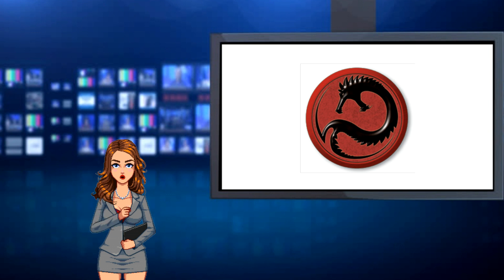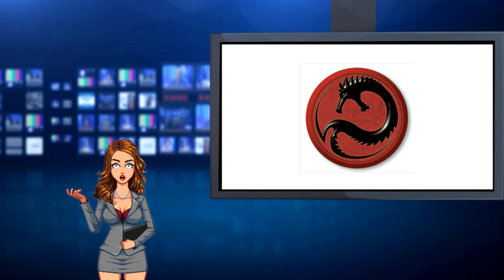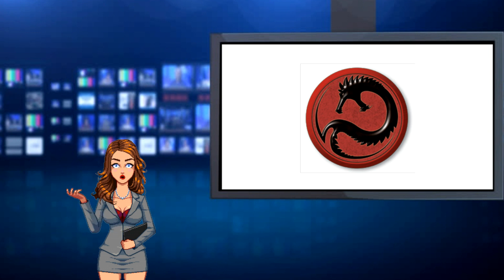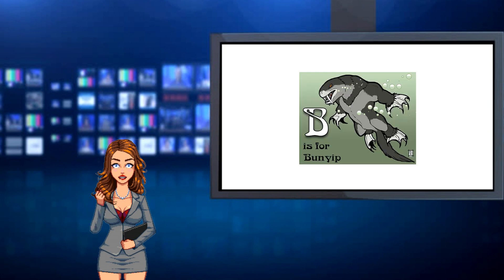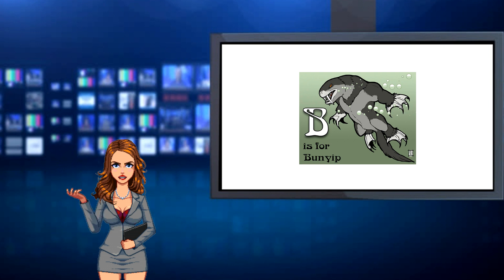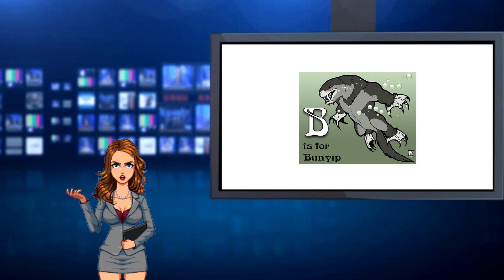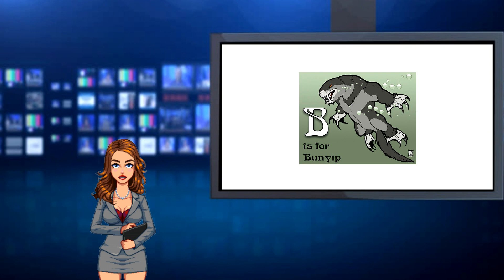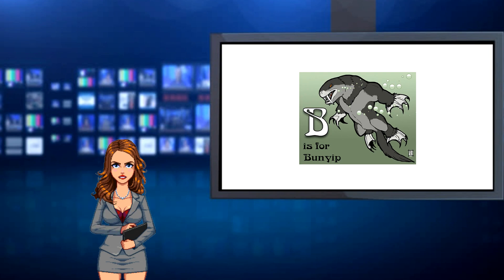Comstar Inner Sphere Wars Weekly Round Up (Part 1)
Battle Tech Warfare Online
If you want to join the action here is the link! All you need is a copy of the game battle tech!

Welcome to COMSTAR, the inner spheres most trusted name in news.

First up, Draconis Combine officials confirmed rumors that have been circulating for months that the combine is in fact under attack. Top officials are confirming at least 20 individual conflicts in the region. Specifically, the rim nations of Oberon, Outworlds, Rim worlds, and Canopus have been the main perpetrators of these attacks. Coordinator TalkPolite, top Combine Military General, complimented the Mec Warriors who lost their lives defending the state with the following statement last Monday, "Many warriors have given their lives to protect house Kurita, and we need you to continue to fight". Currently, the fighting has not changed the geopolitical landscape of the inner sphere with no change to Combine boarders. Initial reports indicate that Draconis defenses are holding firm. Whether that holds true for the coming months remains to be seen as the Periphery alliance is currently dealing with a bubbling civil war in the south.
Meanwhile, In the south, the civil war among the periphery nations continues to rage on! Yesterday the Free Worlds League declared war against the Marian Hegemony, and the  Concordat. This throws more fuel onto the fire of the conflict. "We will not tolerate hostility, such as what has taken place in recent days,"  Xin xs puz chief diplomat exclaimed. " Furthermore Xin xs puz is offering amnesty to any enemy commanders who "Swear an oath of fealty to the Captian-General, to pursue the enemies of the Free Worlds League and support its allies" It is still unknown whether any commanders will take Xin xs puz's offer.  COMSTAR will continue to monitor and report on this conflict.

In financial news, the MRBC have also reported an uptick in mercenary operations over the last quarter. MRBC officials said Saturday that many contracts from the Combine among others have been served in the past week. MRBC is now indicating 18% growth just in the past quarter. News of the uptick sent mercenary stocks soaring. Top investors from house Davion are reporting higher than usual returns.  "Its great news, I made more C BILLS yesterday than I have all year" one investor stated.

In a shocking announcement last night famous Mec Warrior, Master Full Bunny Yip the 5 time Heavy Class Solaris Champion stated that he is, in fact, pulling out of this year's tournament. In the ensuing press conference Master, Full Bunny Yip stated that "I am announcing tonight, due to high contract volumes, that I will not be participating in this years Solaris tournament. My lance and equipment will better serve me elsewhere. There are contracts to complete and C BILLS to make."  The announcement came to a shock to a long time Solaris fans. Immediately after the announcement inebriated rioters took to the streets on Outreach in protest and were promptly arrested. So far there have been no reported deaths due to the riots, yet several brothel windows were smashed. Officials have made at least 13 arrests during the riots. Trials for these unruly citizens is scheduled for next month.

COMSTAR will continue to keep you updated on this story and all other stories in the inner sphere. COMSTAR, the inner spheres most trusted name in news!